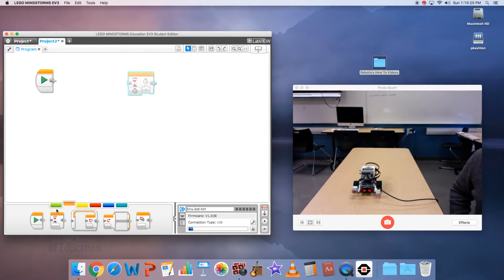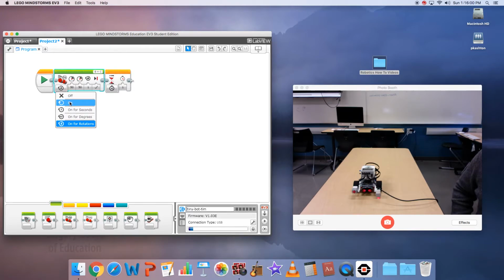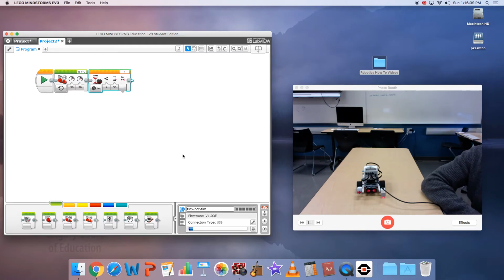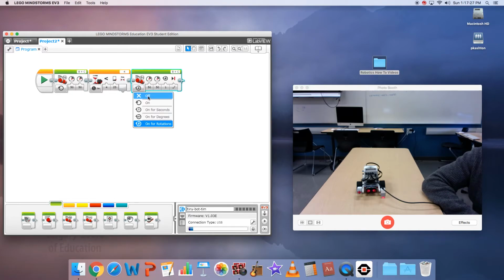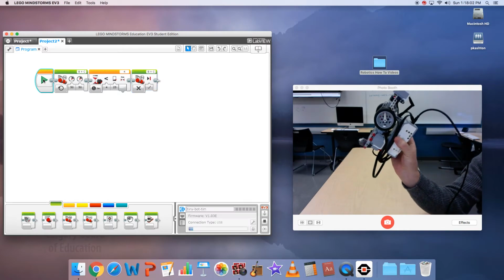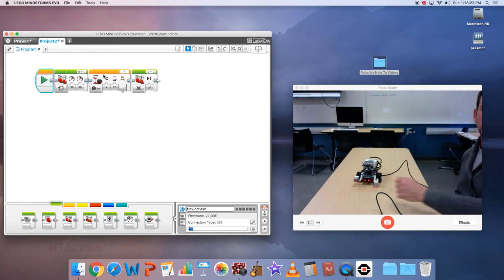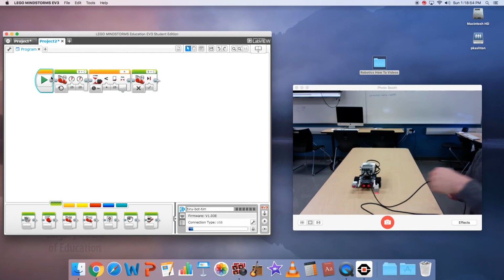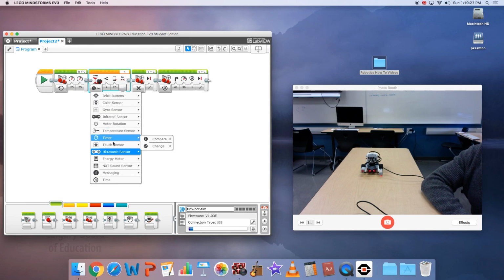using the ultrasonic sensor and wait block